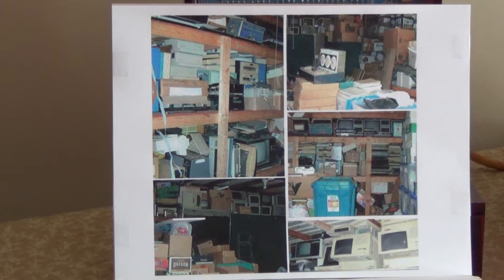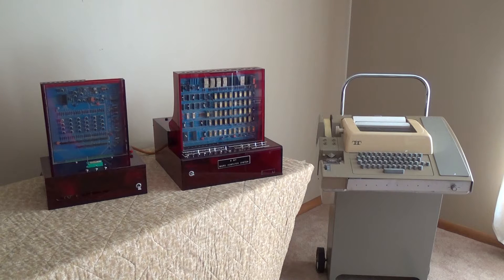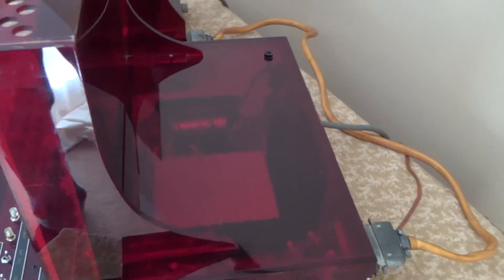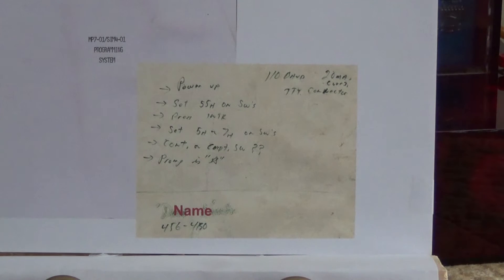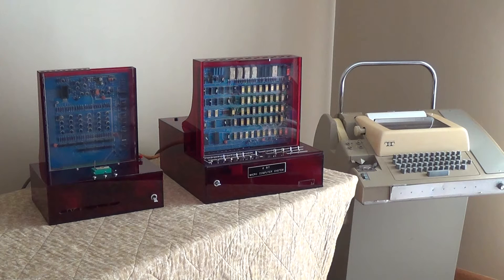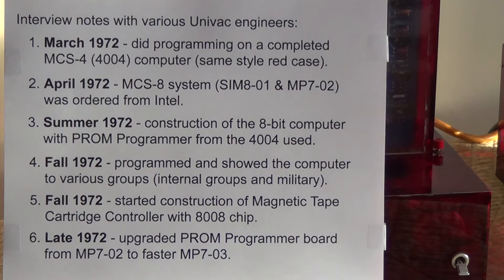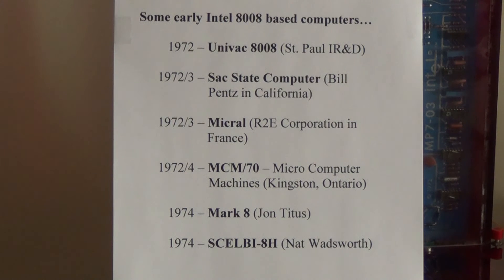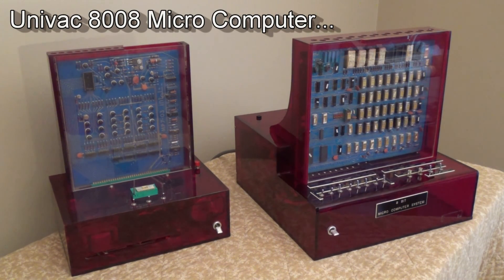1972 Univac 8008 8-Bit Micro Computer (Vintage Computer Collection)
This very early micro computer was built by the Univac Research & Development Division in St. Paul, Minnesota in 1972. It was built around the Intel SIM8-01 development system which is also called the MCS-8 computer. It features a very early SIM8-01 board which was ordered in April of 1972. Construction of the computer took place in the summer of 1972 and by the fall, the computer was being programmed and demonstrated to internal Univac groups and the military. This makes this computer the earliest known 8-bit system to be completed and operational.The computer interface was designed by Univac and the system includes the main computer, a PROM Programming unit, and a Teletype for Input/Output functions. I bought it at an electronics swap meet in Minneapolis in 1980 from a Univac engineer who was also an active member of the Univac Computer Club. The case is thick, red translucent plastic and very well designed and fabricated. This is one of the earliest operational 8-bit microcomputers and a great example of the initial wave of micros inspired by the Intel SIM8-01 board.

A few years ago, posted another video about it on You Tube before I knew the back ground of it. The URL is